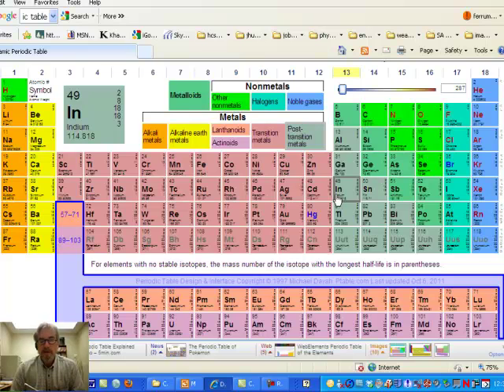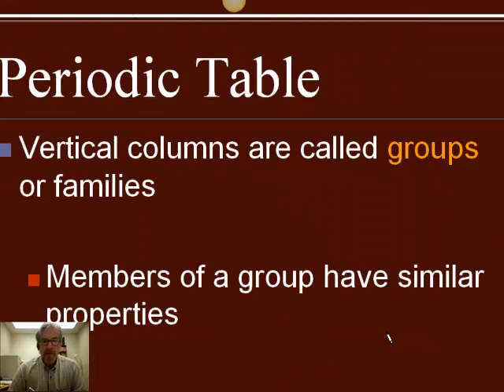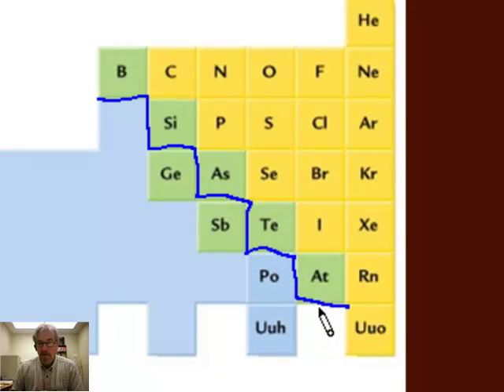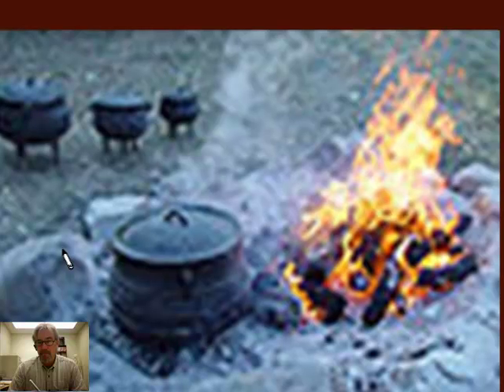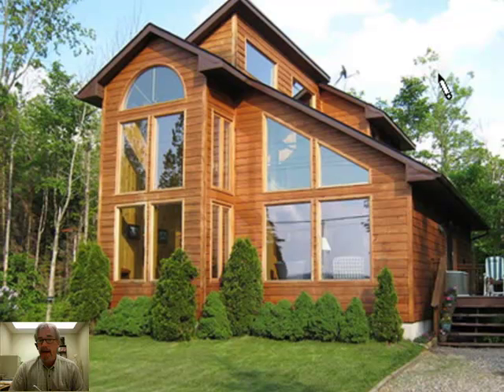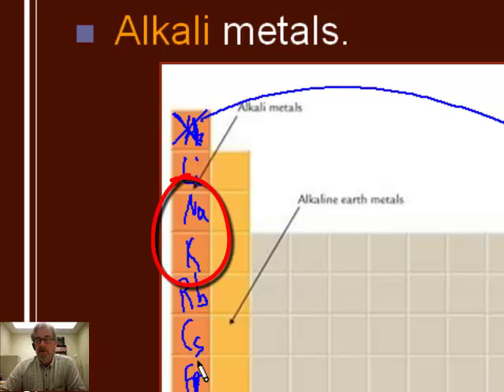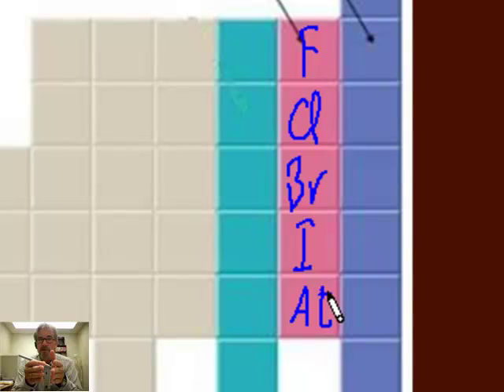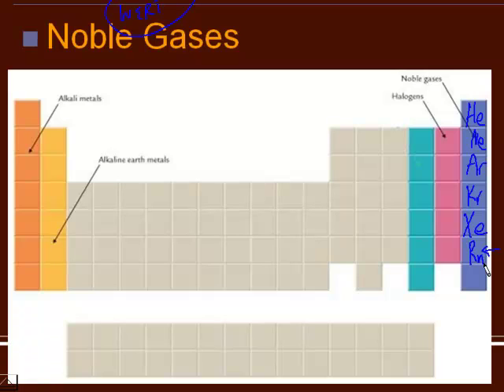ga unit 2d